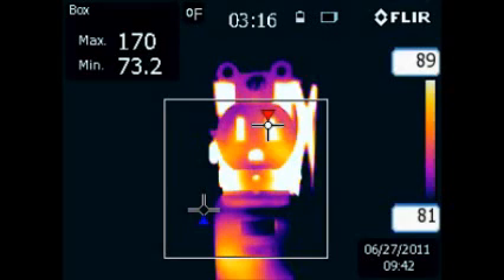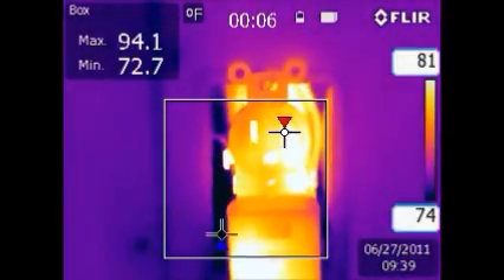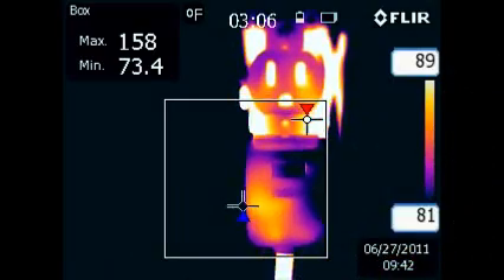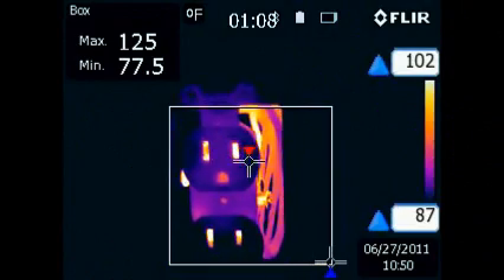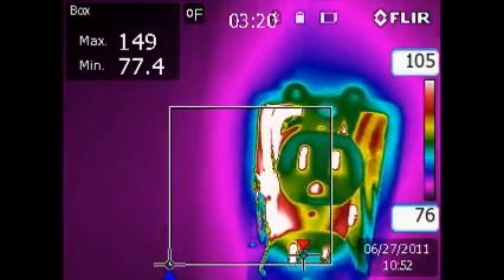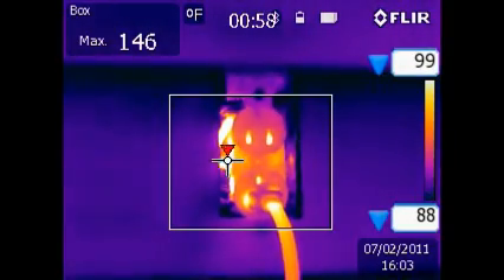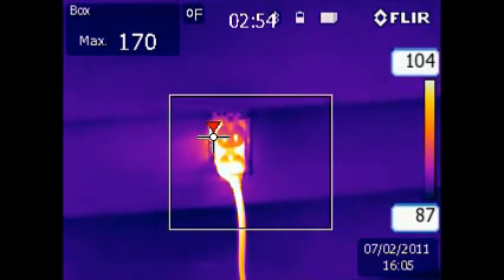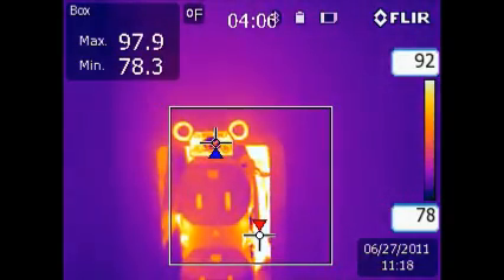infrared electrical inspection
This is  a test on a normal house electrical outlet. This test shows the potential dangers that faulty electrical outlet present to your home.